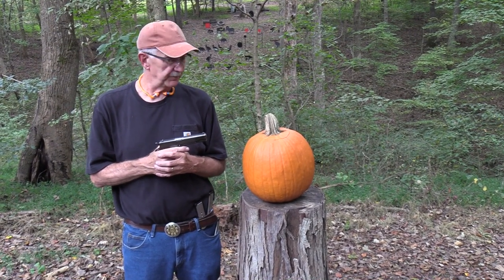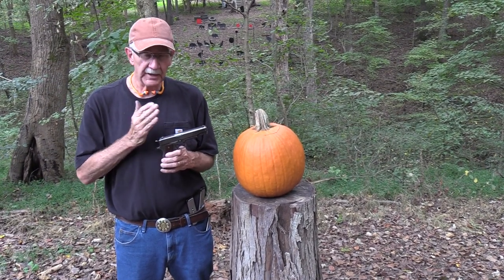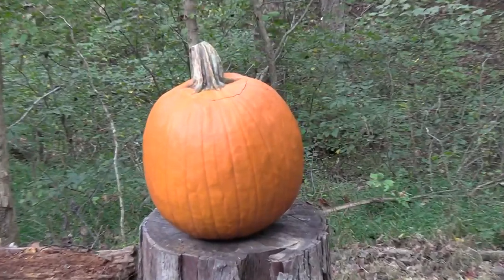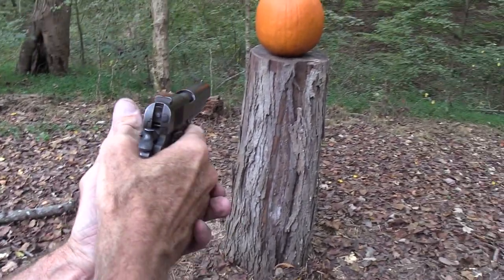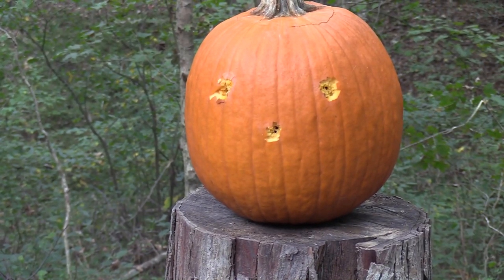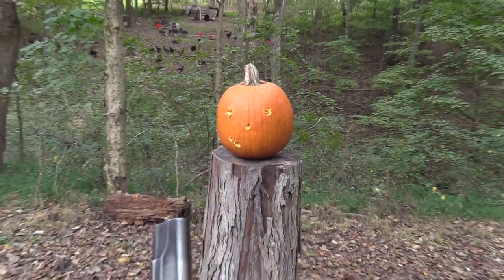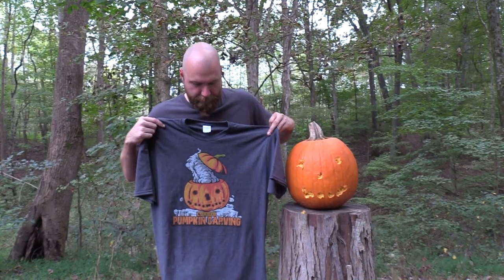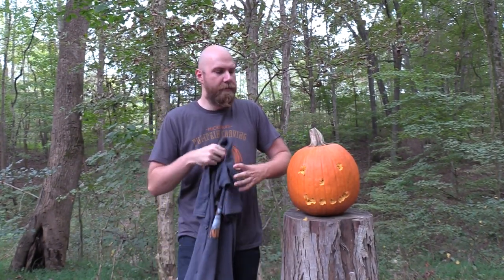Pumpkin Carving with World War II .45 Colt 1911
Our 11th year of giving pumpkin carving lessons!